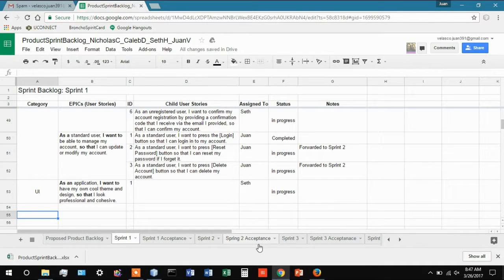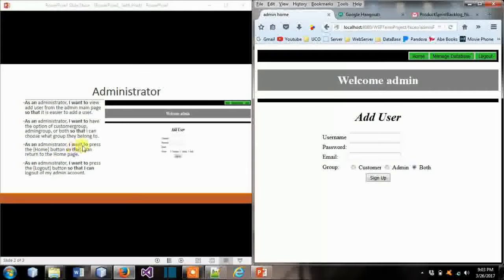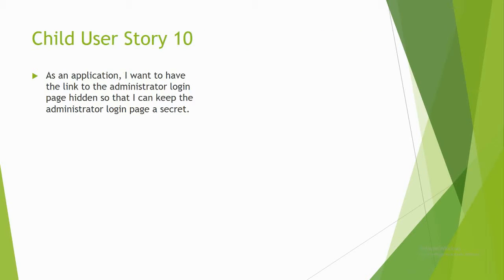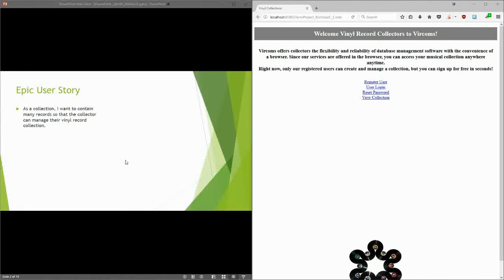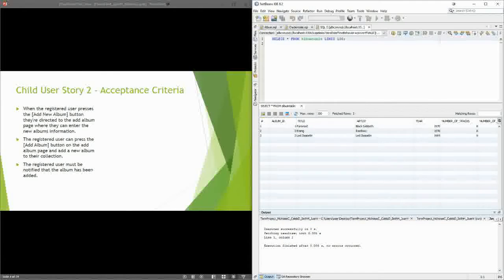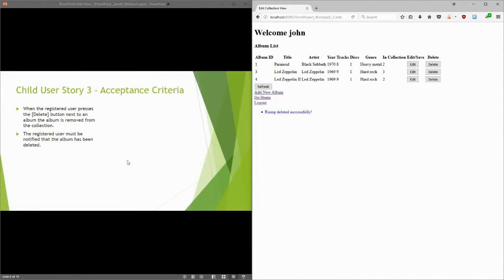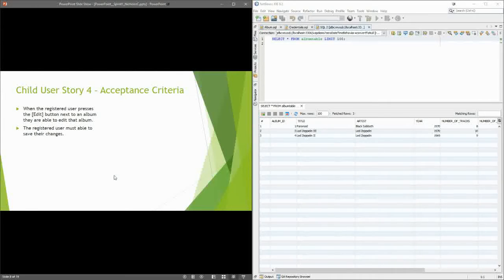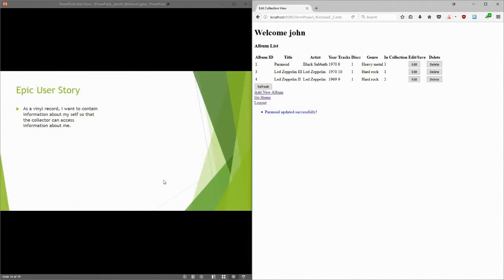Sprint1 Nick Caleb Juan Seth